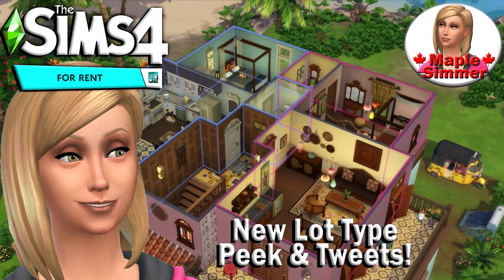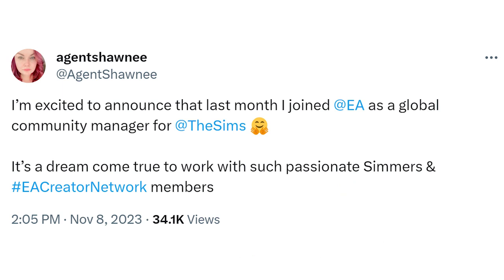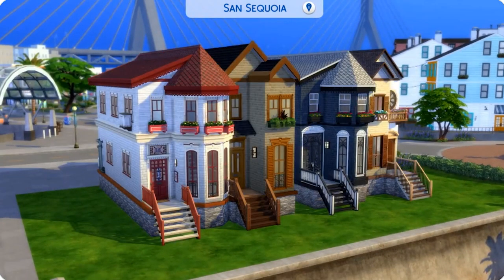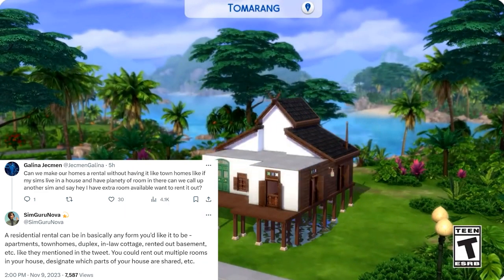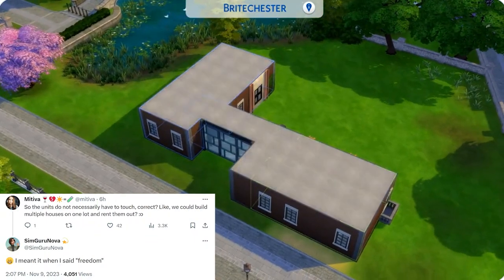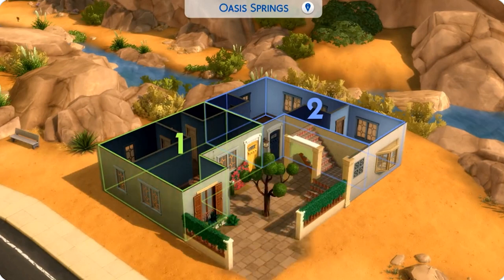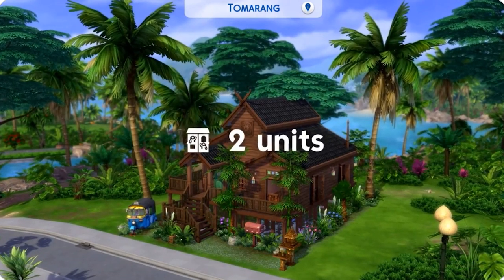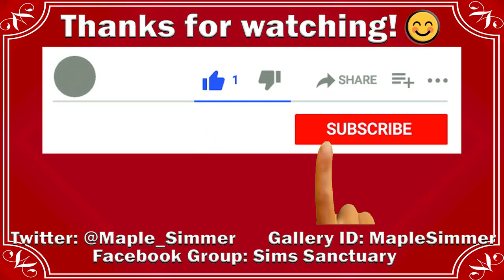Sims 4 For Rent New Lot Type Information! (Sims News)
Open for links! ⚠️I discuss the short video shared by The Sims which showed different things you can do with the new lot type coming with the For Rent Expansion & some exciting information on the new lot type shared in some SimGuru tweets! What are you most excited for? 😊 🍁

My blog post with links to the tweets shared in this video

My video on making the change to EA app which also shows how to disable automatic game updates